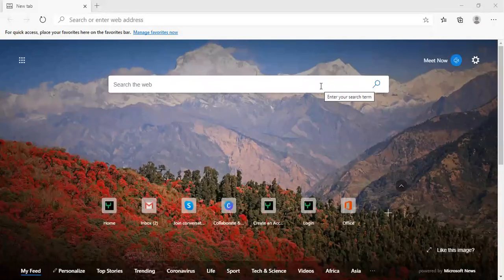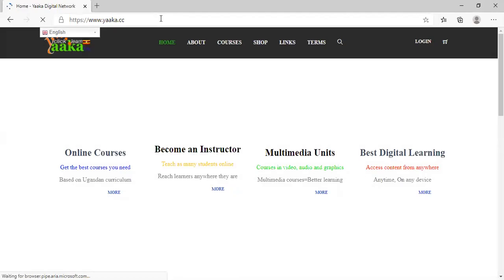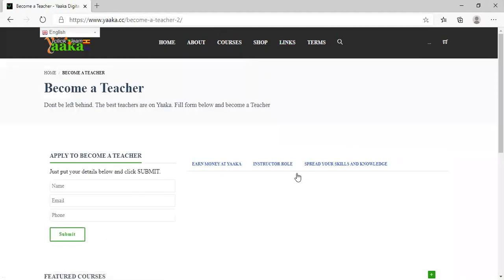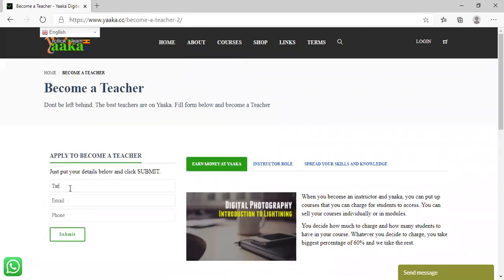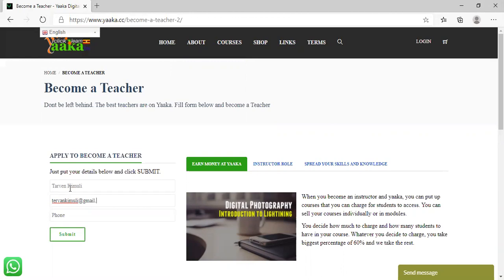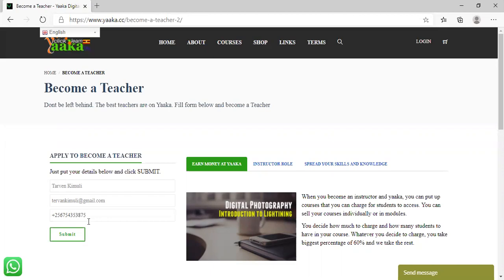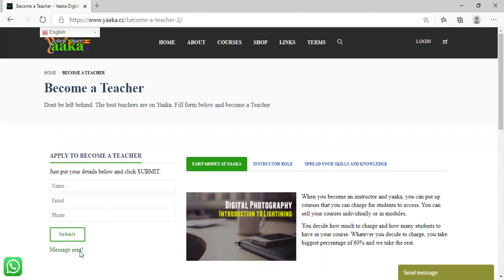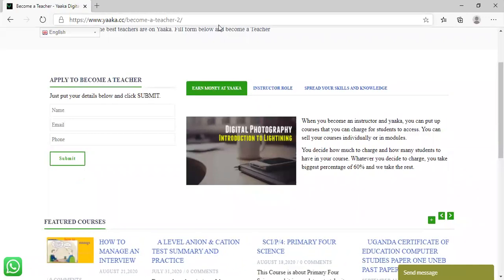How To Apply To Become An Instructor on Yaaka Digital Network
This video shows the process of applying to be an instructor on Yaaka Digital Network. Apply now~